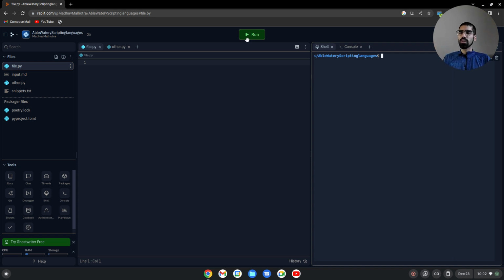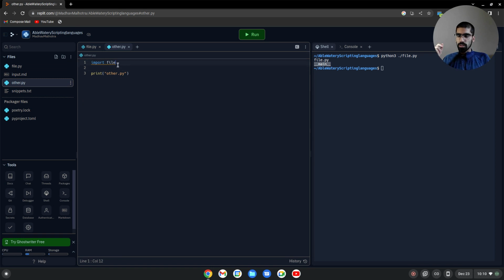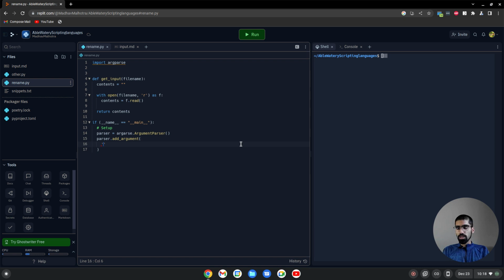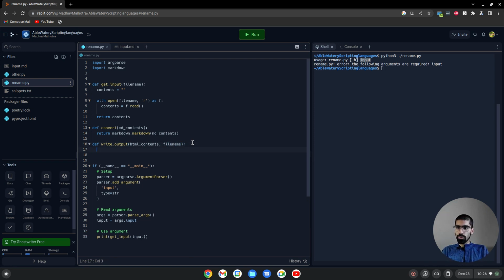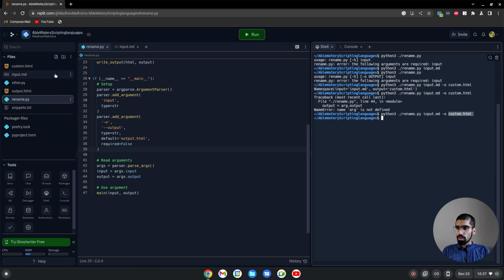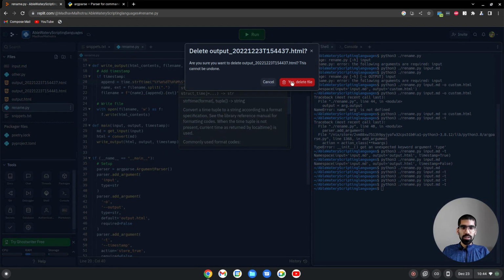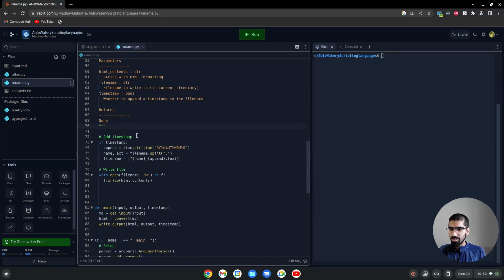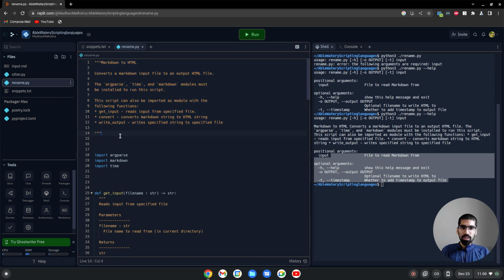Intro to Python Scripts (Argparse, Reusability, Documentation)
This is a tutorial I made on Python scripting. I found that other tutorials on the topic didn't talk much about best practices like documentation. So hopefully this one's better at that :-)